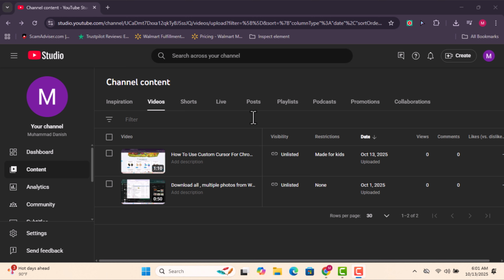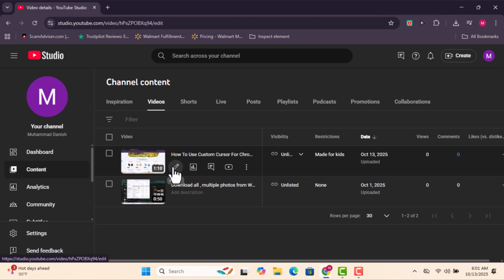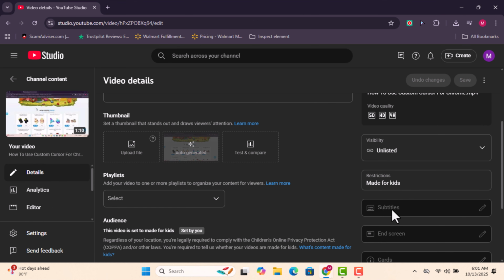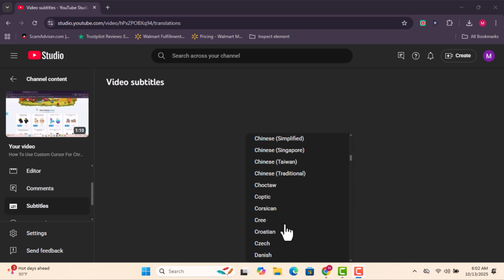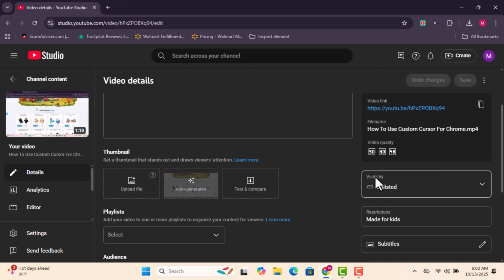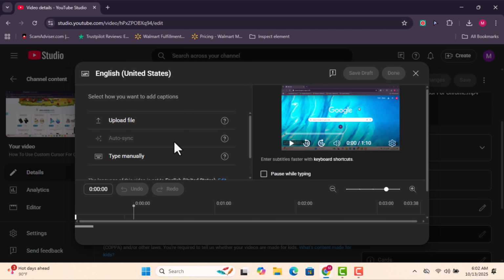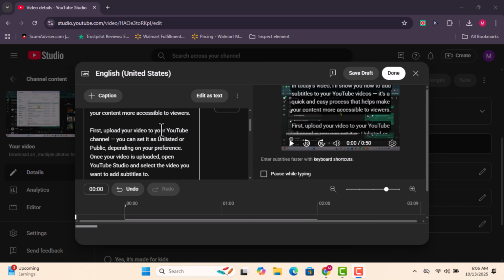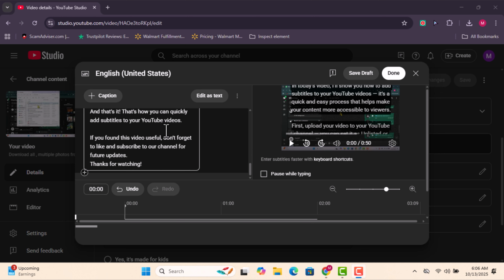How To Add Subtitles To A Youtube Video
Learn How To Add Subtitles To A YouTube Video easily with this step-by-step tutorial! In this video, I’ll show you how to upload, edit, and sync subtitles or captions to make your videos more accessible and SEO-friendly.